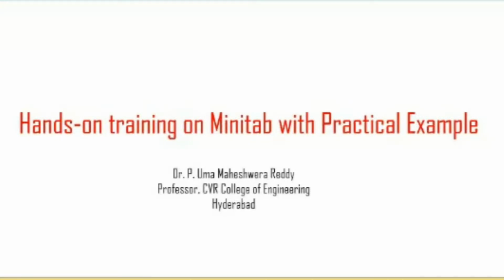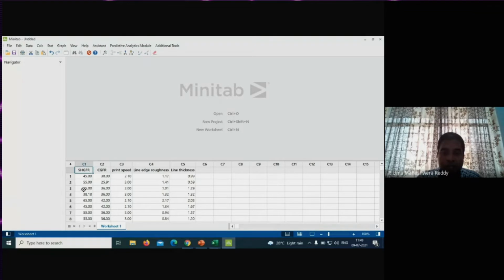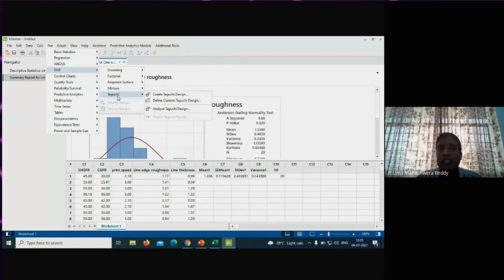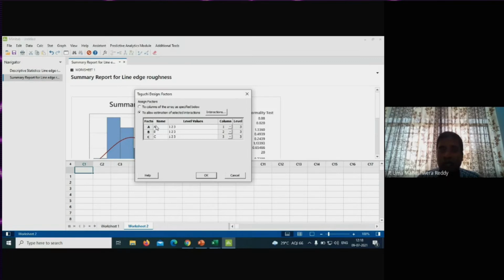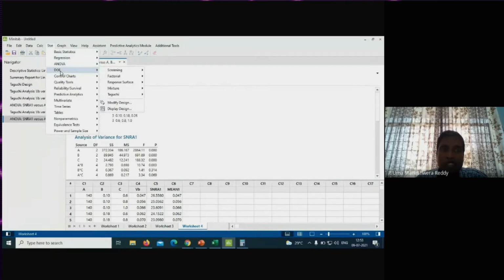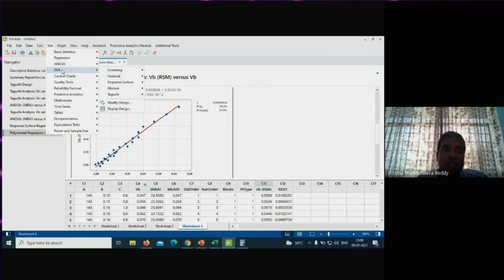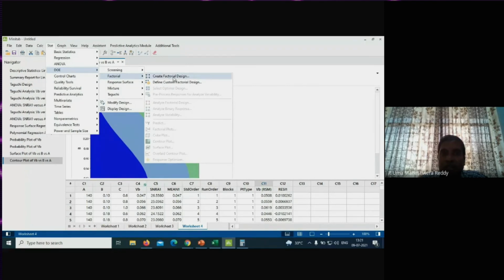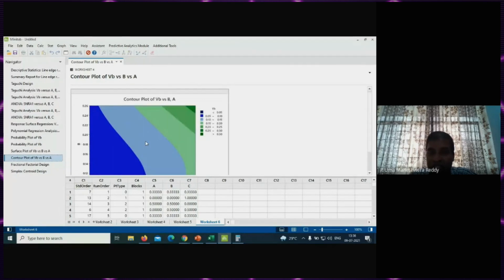Hands on training on MINITAB by Dr. Uma Maheswara Reddy - day 5 Session 2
Department of Mechanical Engineering, Guru Nanak Institutions Technical Campus, Ibrahimpatnam,
AICTE Training and Learning Online Faculty Development Program on "Classical Optimization Techniques in Manufacturing systems" (5th to 9th July 2021)